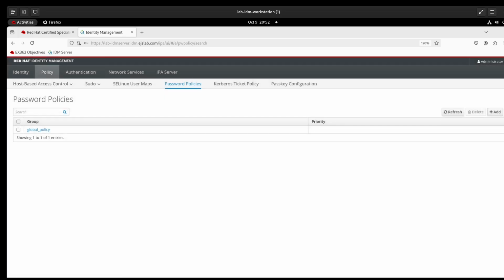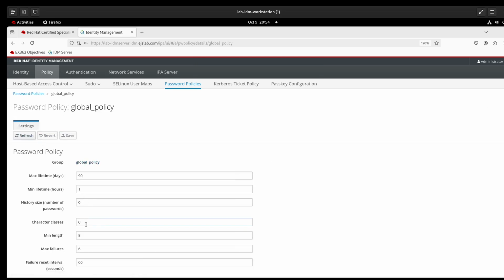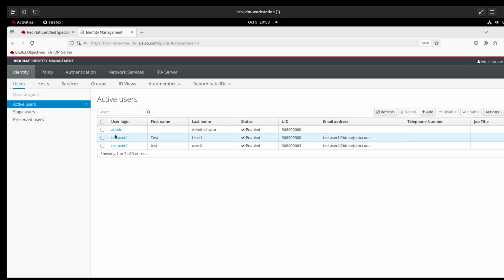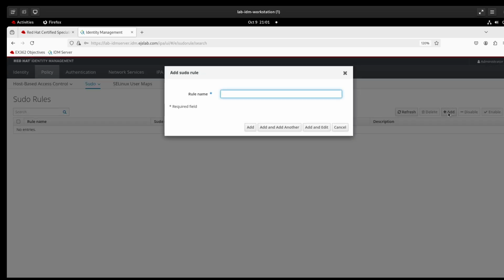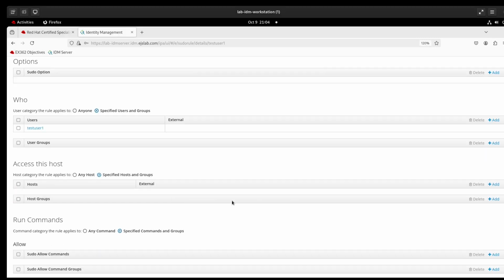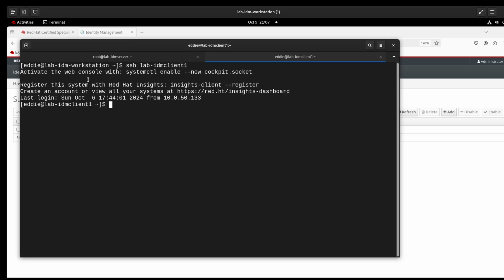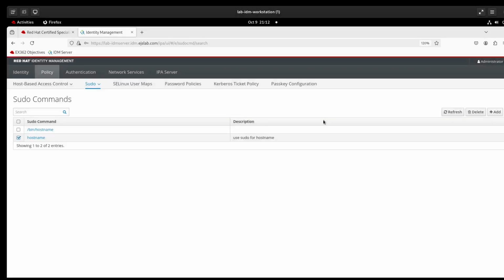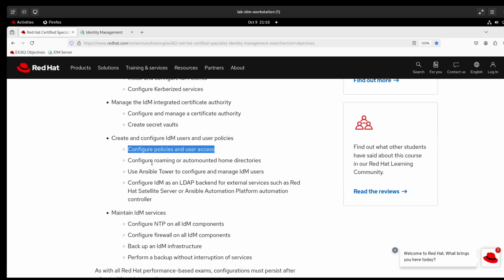Red Hat EX362 Practice Session: Configure policies and user access – Part 1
Practice session focused on password and sudo policies.